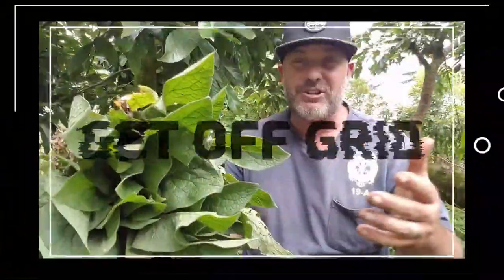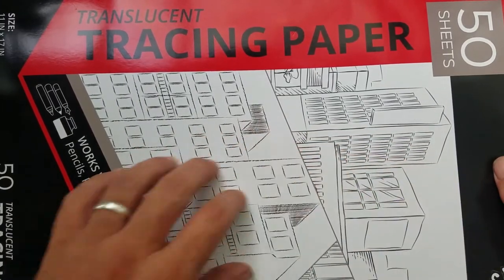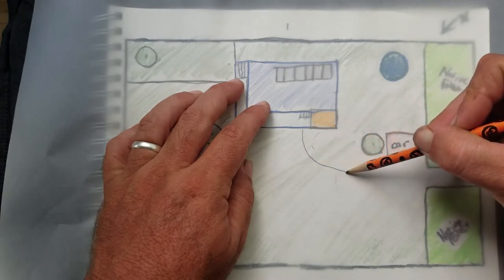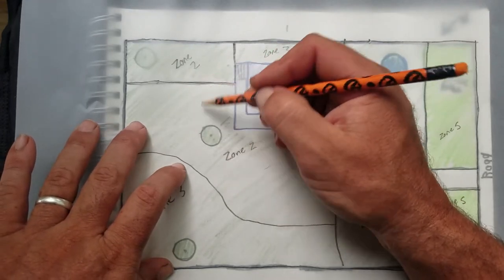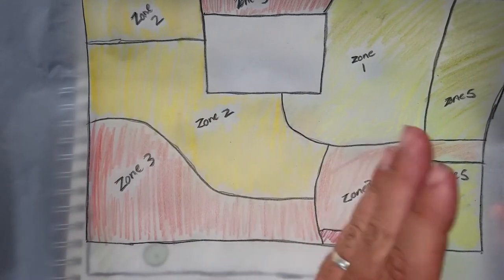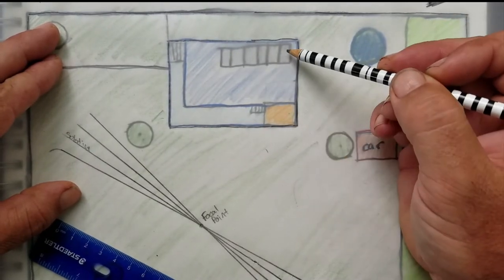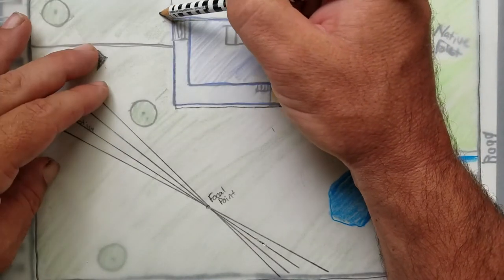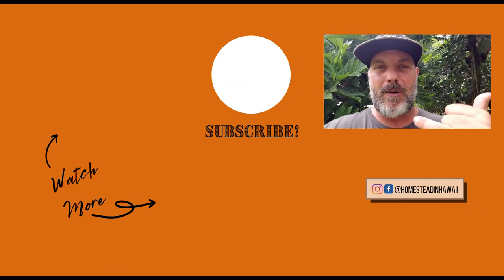Off Grid Permaculture Homestead Design: Mapping Zones & Sectors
In this second video on creating a Design for your Off Grid Permaculture Homestead, we are mapping out the Zones & Sectors of our site.

You'll learn about both and how to apply them to your design to create the ultimate Off Grid property.

 10 Shade-loving Plants You Can Eat
 3 Way To Make Rainwater Drinkable
 3 Tips To Make Fruit Trees Grow Faster